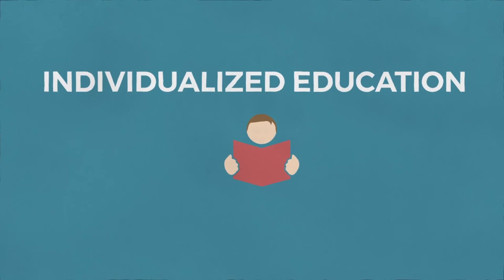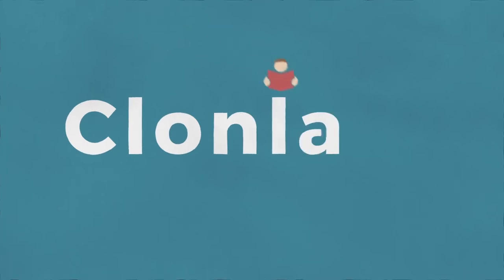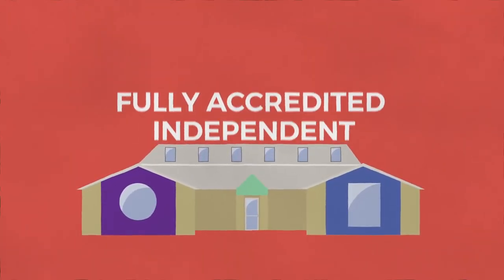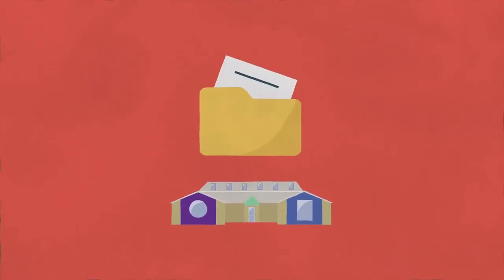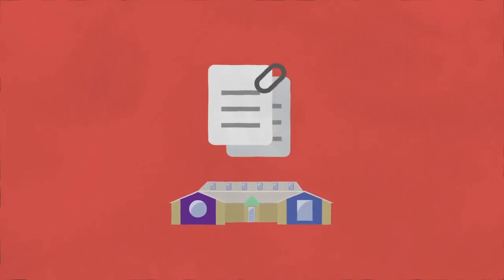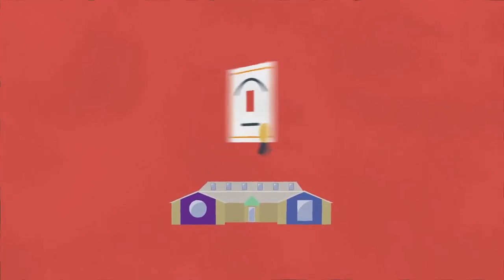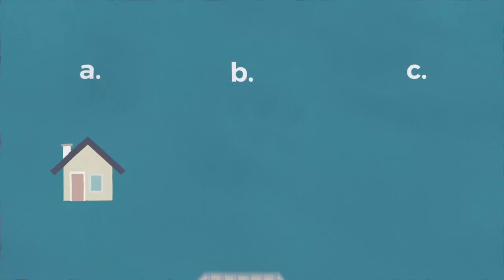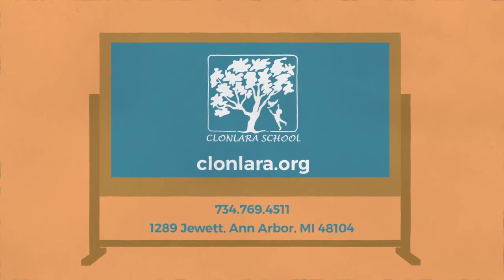Clonlara School - Apresentação